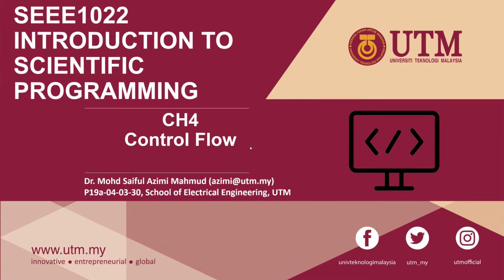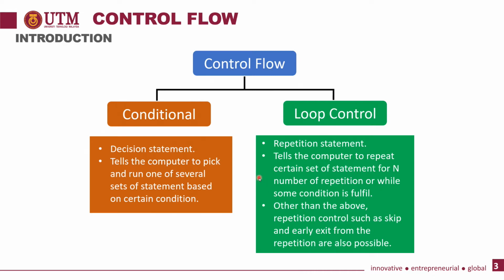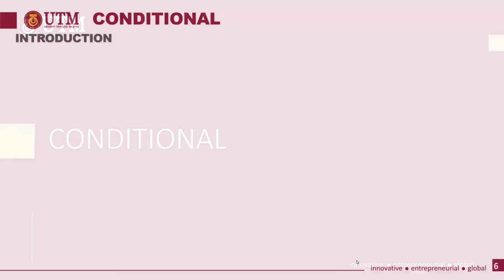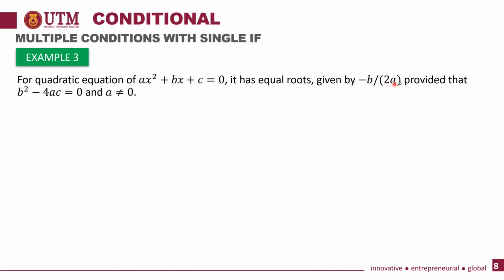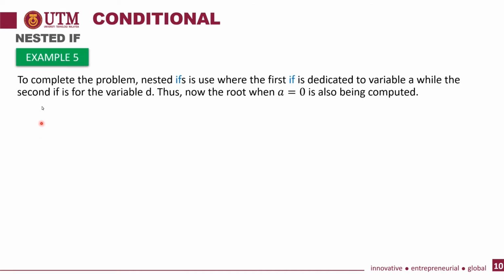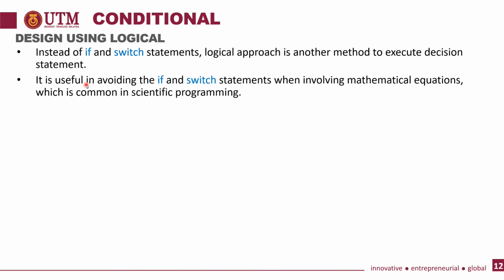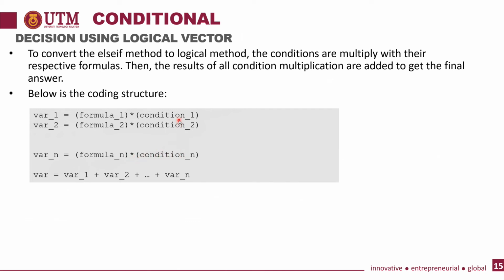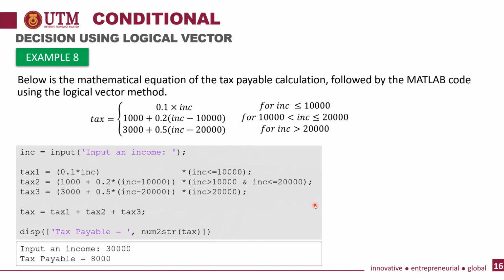Introduction to Scientific Programming (Chapter 4 Part 1-Control Flow)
This video explain about Conditional Control Flow in Scientific Programming